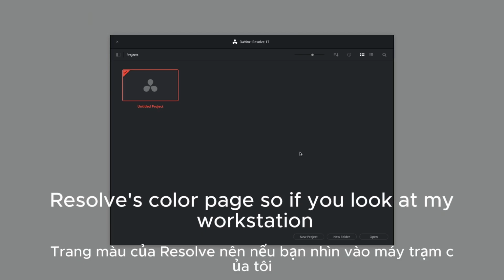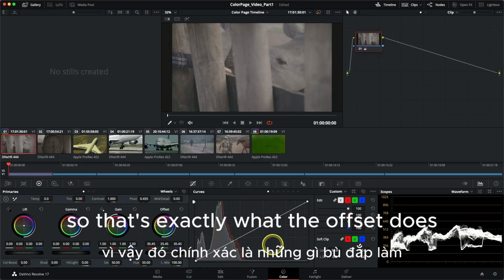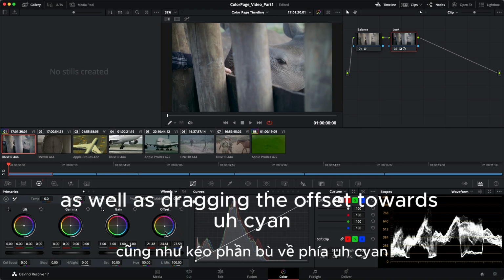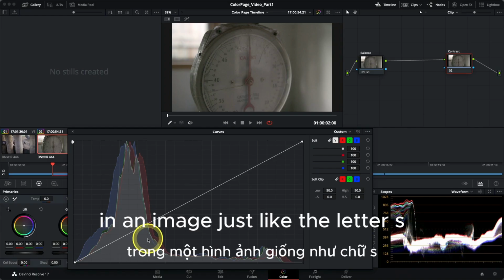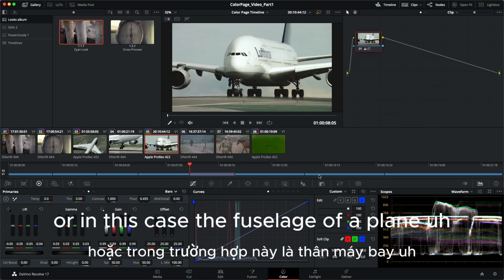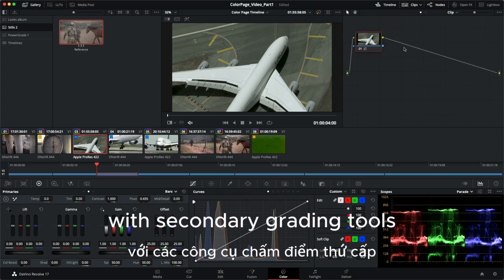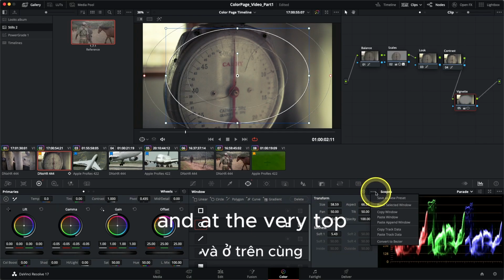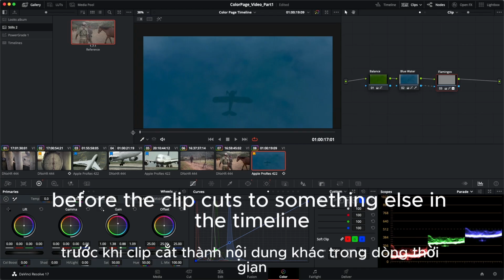9AAE9E0C EC92 4d8e AF86 3B38391123BE video